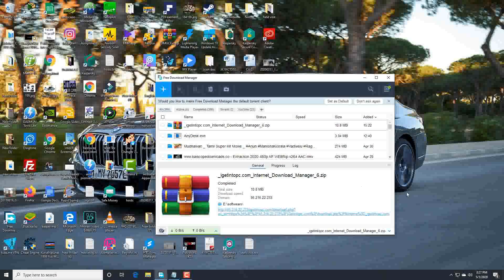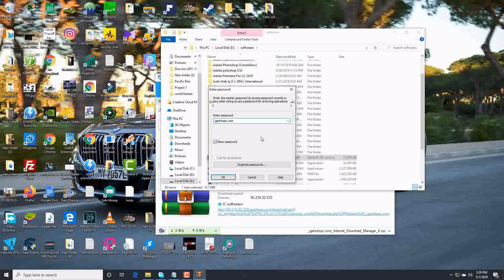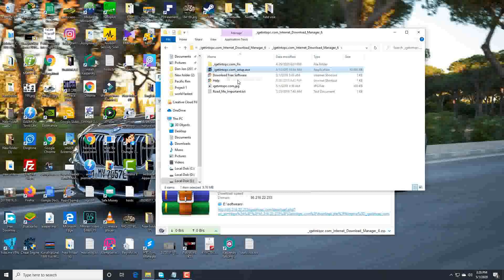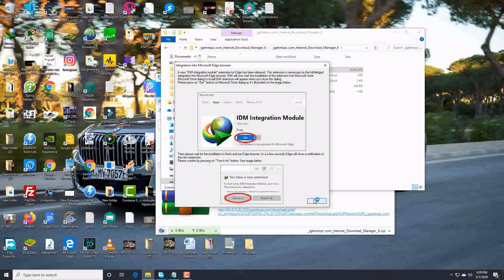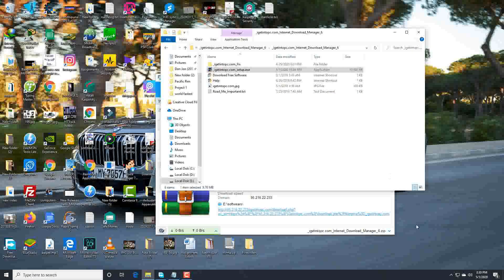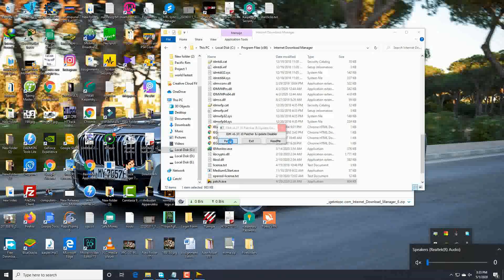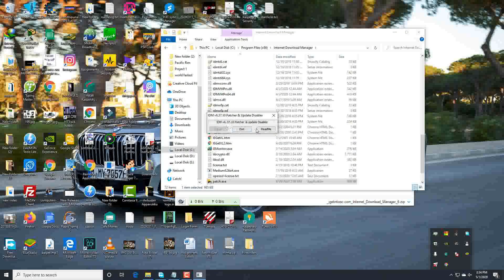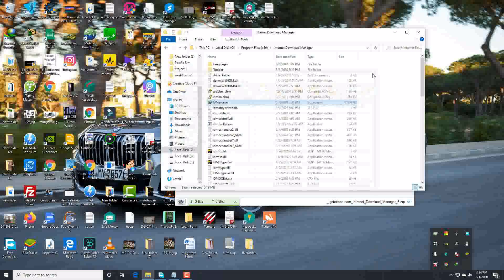IDM 2020 New Version 6.37 Build 7 Full Version Legal Crack for LifeTime -Internet Download Manager✔️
Internet Download Manager IDM 2020 Latest Version 6.37 Build 7 Legal Crack for LifeTime. In this video, I'm showing how to get Internet Download Manager IDM 2020 Latest Version 6.37 Build 7 Legal Crack for LifeTime.

Internet Download Manager AKA IDM is a tool to increase download speeds by up to 5 times, resume and schedule downloads. Comprehensive error recovery and resume capability will restart broken or interrupted downloads due to lost connections, network problems, computer shutdowns, or unexpected power outages. The simple graphic user interface makes IDM user friendly and easy to use. Internet Download Manager has a smart download logic accelerator that features intelligent dynamic file segmentation and safe multipart downloading technology to accelerate your downloads. Unlike other download managers and accelerators, Internet Download Manager segments downloaded files dynamically during download process and reuse available connections without additional connect and login stages to achieve best acceleration performance.

Check the comments section for the link and password.